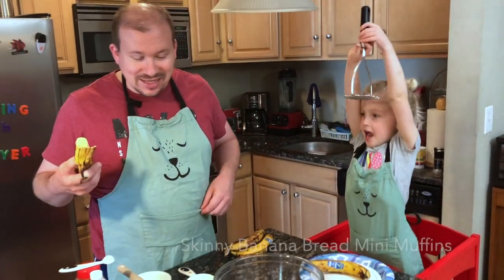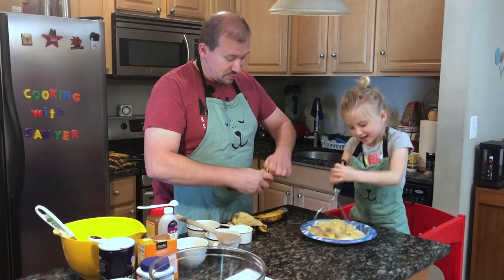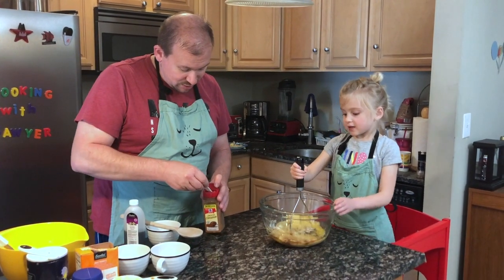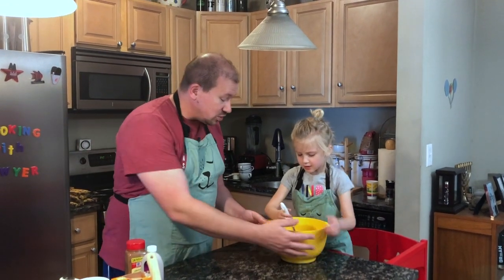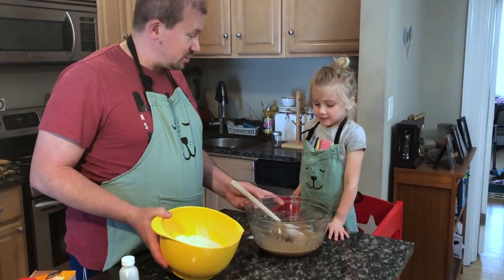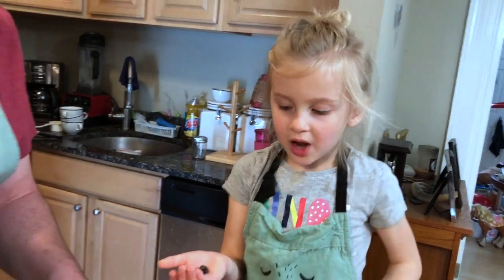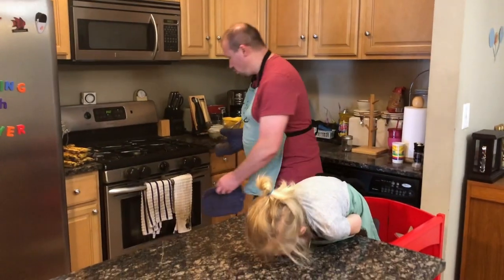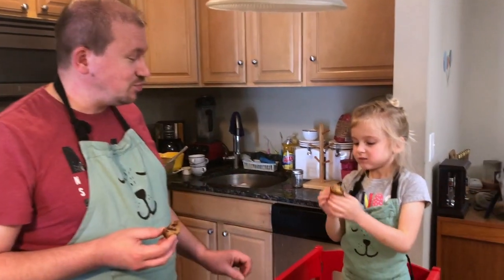Skinny Banana Bread Muffins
Sawyer and Ryan make Skinny Banana Break Muffins... with chocolate chips. As usual, Sawyer adds just a pinch of her personality.

Ingredients
4 bananas , about 1 1/3 cups, mashed
1 large egg
1 Tablespoon vanilla extract
3 Tablespoons light brown sugar
2 Tablespoons granulated sugar
1 teaspoon ground cinnamon
1 teaspoon baking powder
1 teaspoon baking soda
1/2 teaspoon salt
1 1/2 cups all-purpose flour (white or whole wheat)
2 Tablespoons unsalted butter , melted